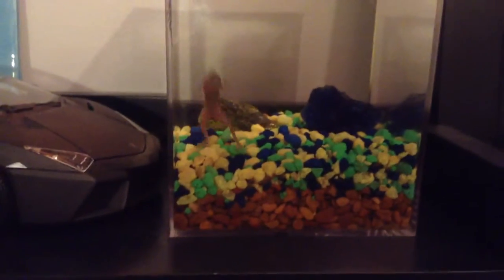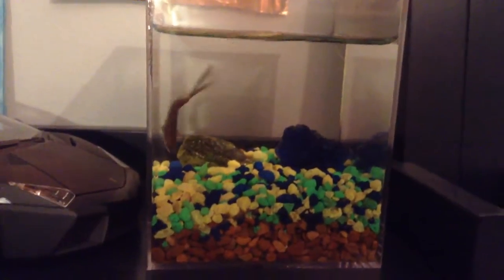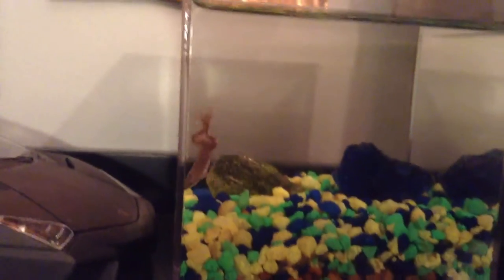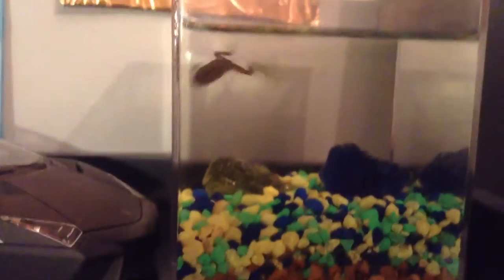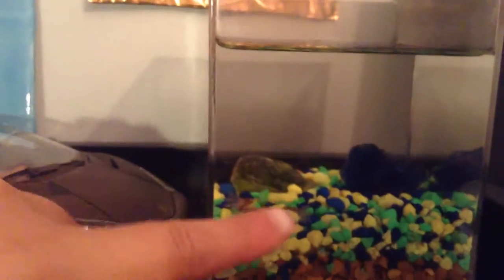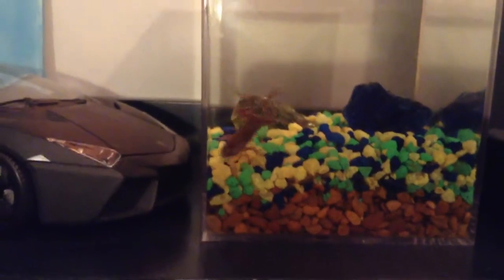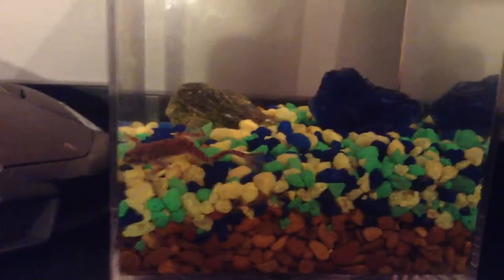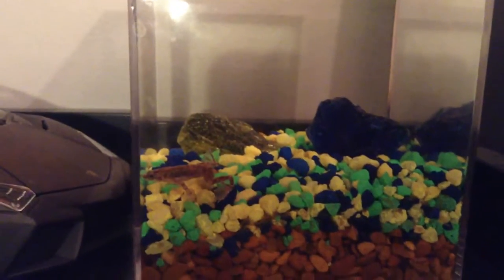Updated video on my pet frog zippy!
This is an updated video on my really really REALLY cute pet frog named Zippy!!!